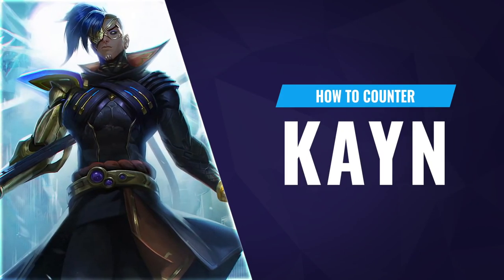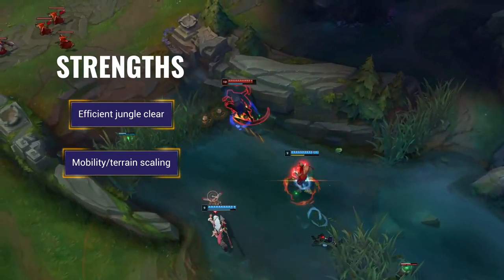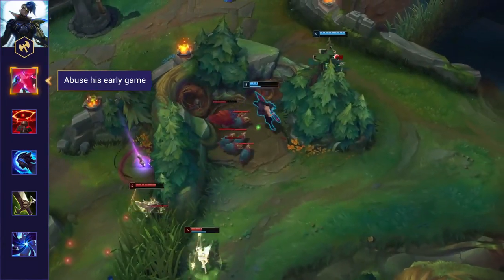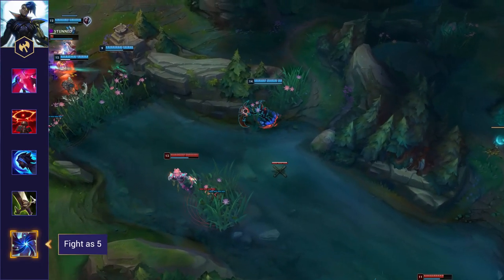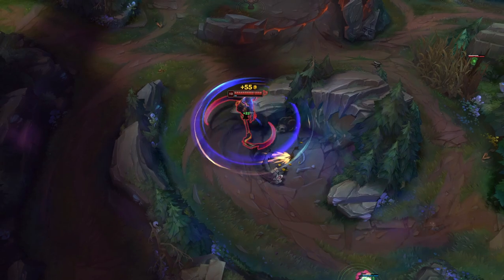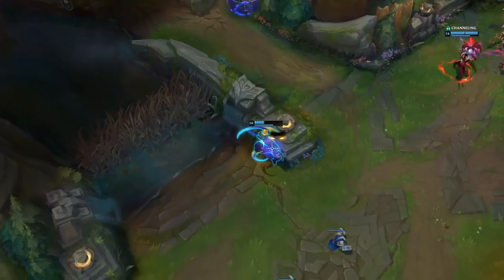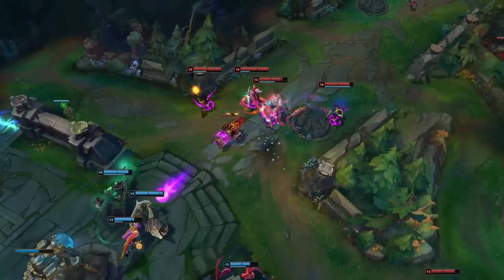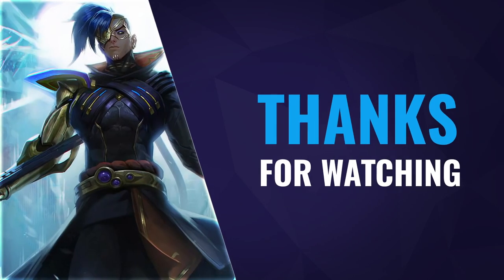How to Counter Kayn | Mobalytics Counterplay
Want to improve in your games against Kayn? We've got you covered!